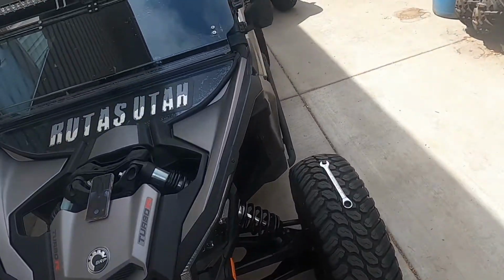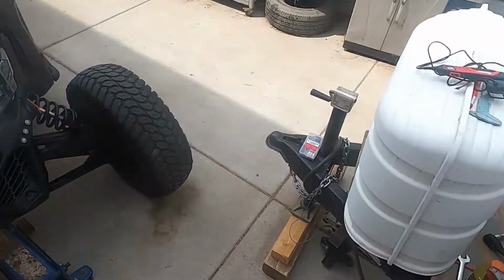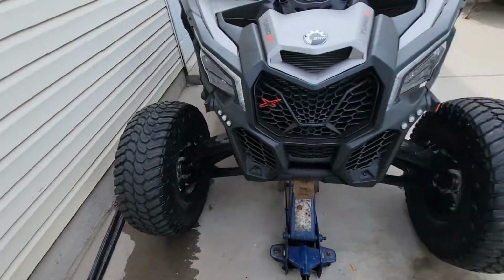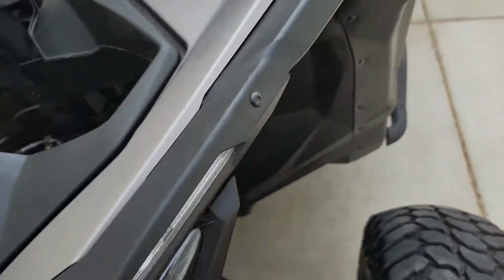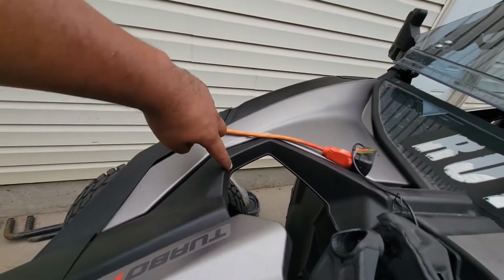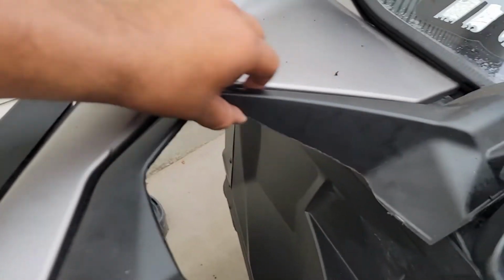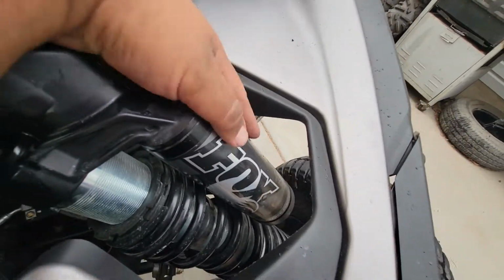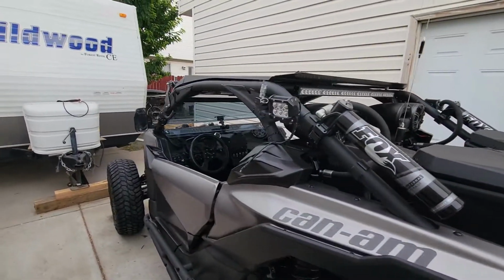How to Flip your Can am x3 SHOCKS!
Hello everyone! Today I flipped the shocks on my x3! Doing this is absolutely free if you already have the tools needed to do so! This will only take a few hours out of your day. This mod will make the front end of your can am pop, and stand out from the rest!